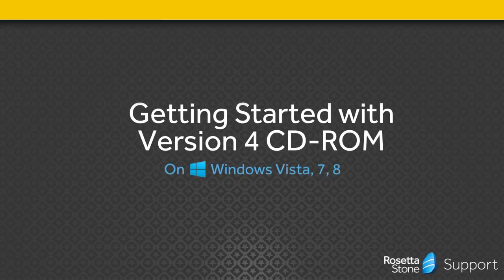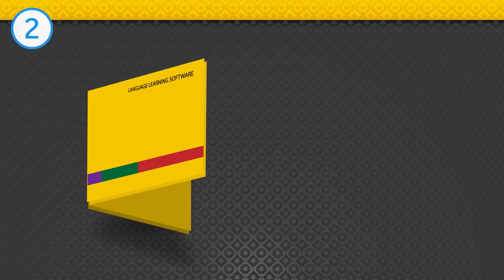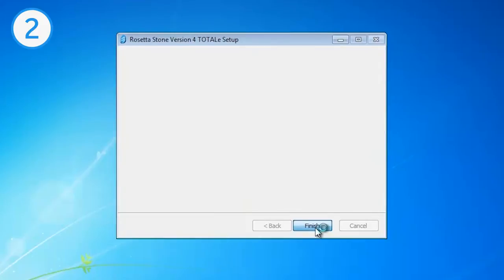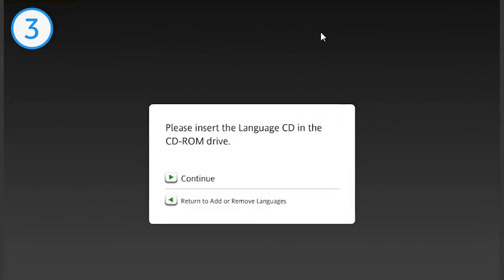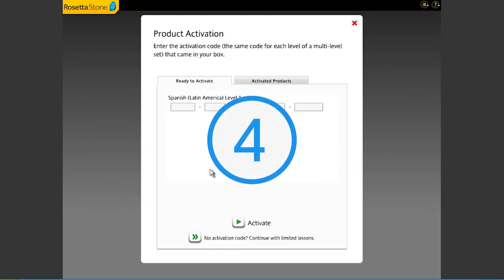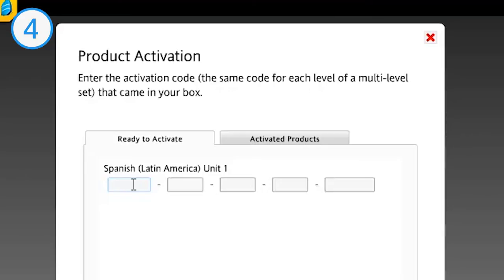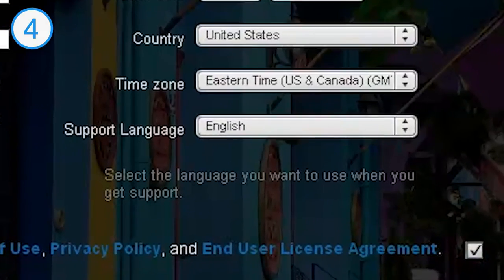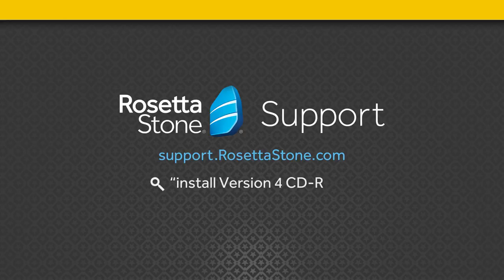Getting Started with Language Learning, CD-ROM (Windows Vista, 7, 8)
Welcome to Rosetta Stone!  Follow this getting started guide to quickly setup your Rosetta Stone Version 4 CD-ROM program, and start learning a new language.

Step 1 (00:22) - Plug in your USB headset
Step 2 (00:25) - Install the application
Step 3 (01:12) - Install your language levels
Step 4 (02:10) - Activate your program
Step 5 (03:15) - Place your materials back into the box

Still need help?  Visit us at support.rosettastone.com and search for "install Version 4 CD-ROM"